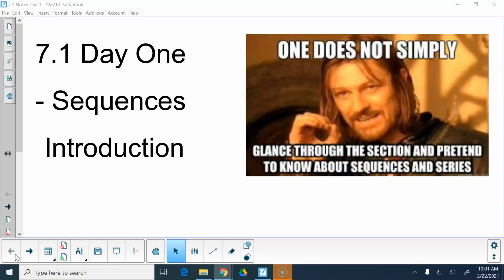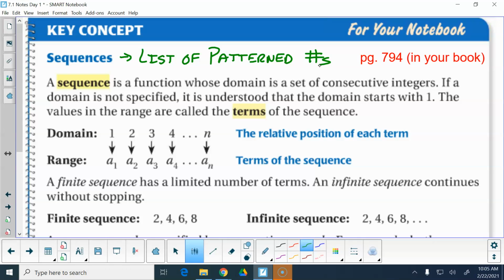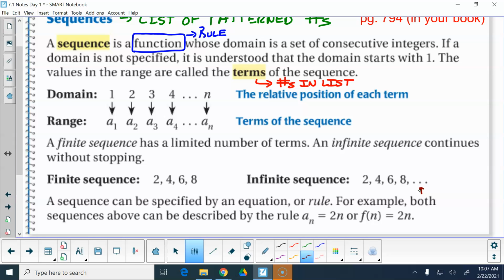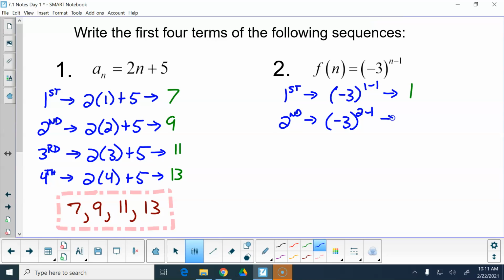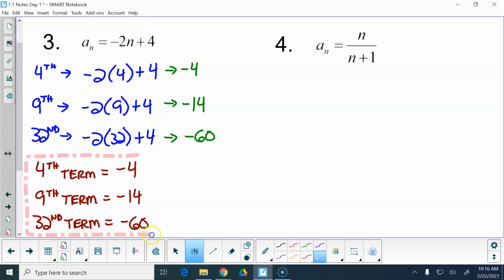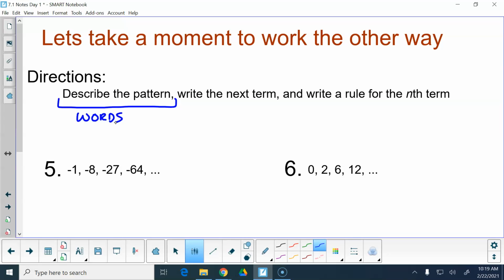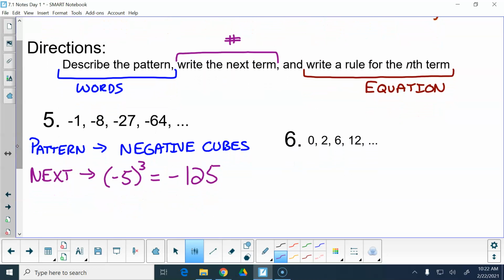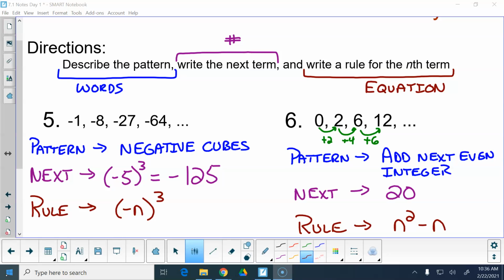M Feb. 22 - LIVE Class - 7.1 Notes Day One